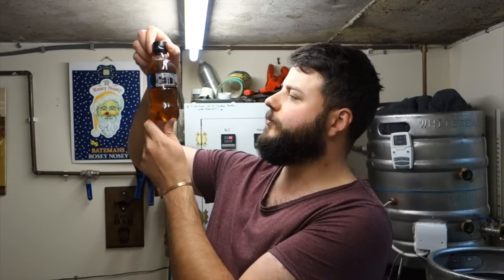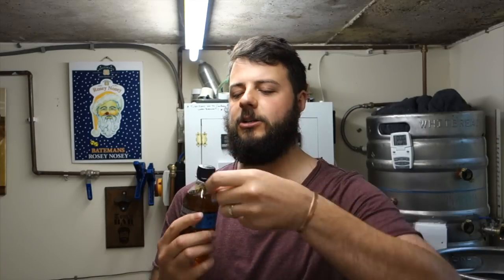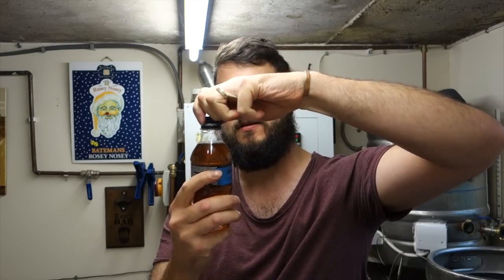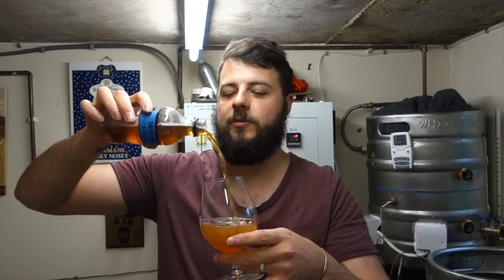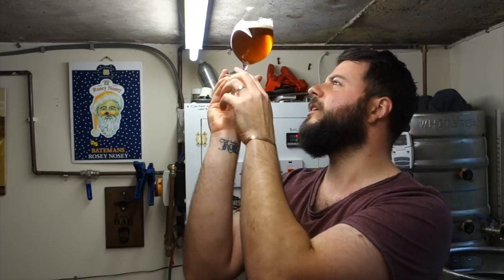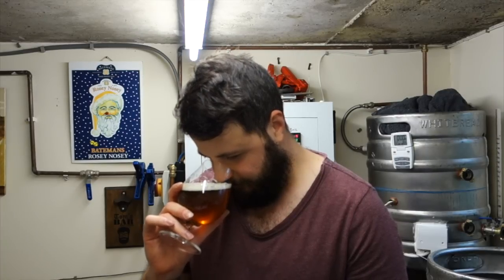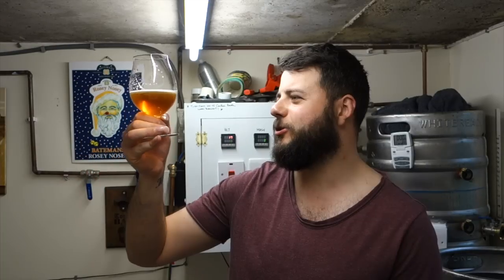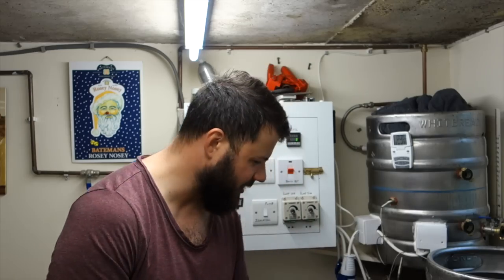White Stout!? What! ~ StassBrewing